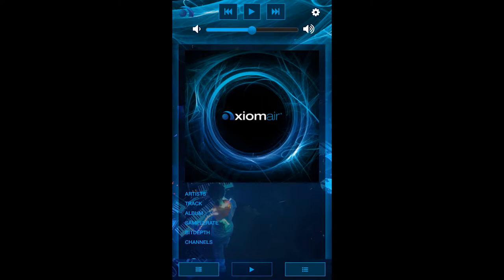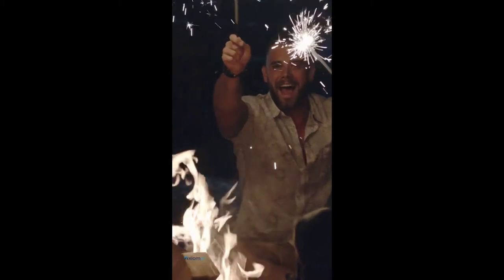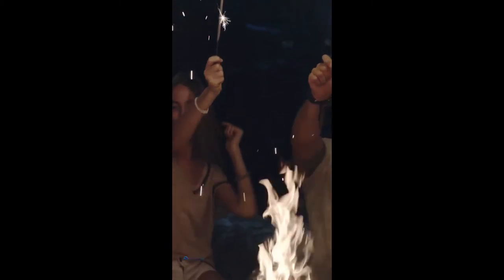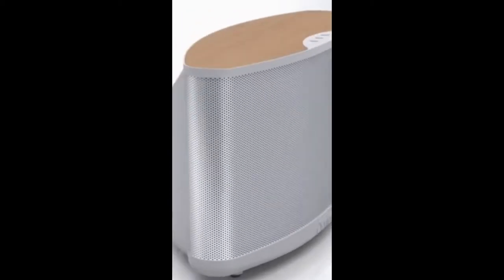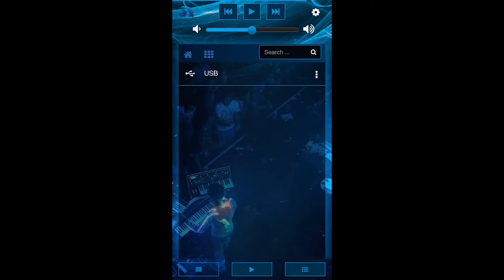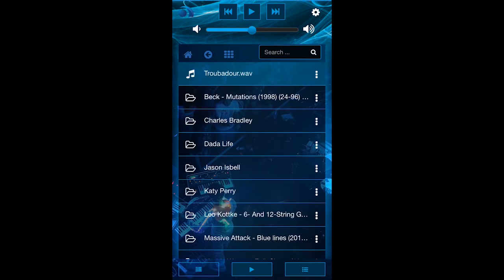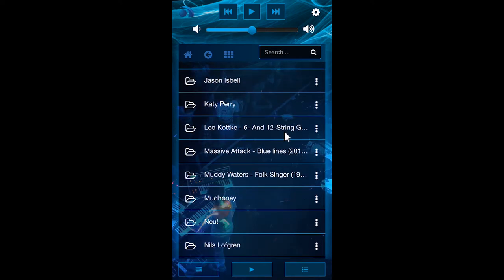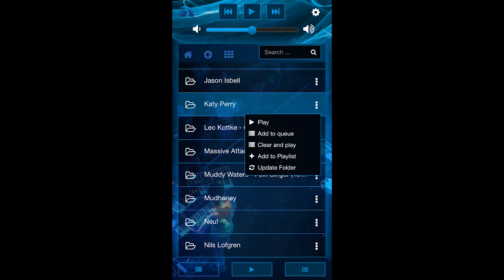Play Music from a USB Drive to Your AxiomAir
Here's how to play music from a USB drive inserted to your AxiomAir. Whether you're out of wifi range or you've ripped your CD collection to a USB, you can easily play music or other audio from a thumb drive.

AxiomAir: the only speaker you’ll ever need.🎵
Powerful, portable, transformative sound.
Play the music you love, anywhere. ❤️
Get wireless speakers so pure you’ll want to keep turning them up and up and up. 🎚️
Questions?